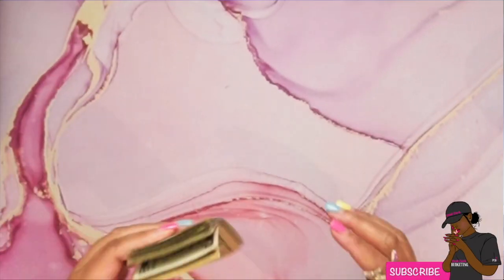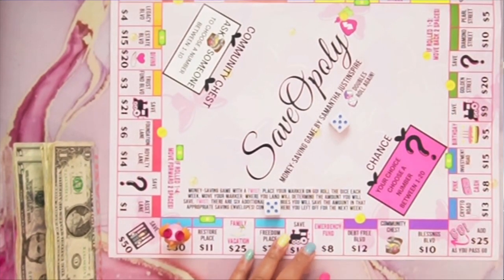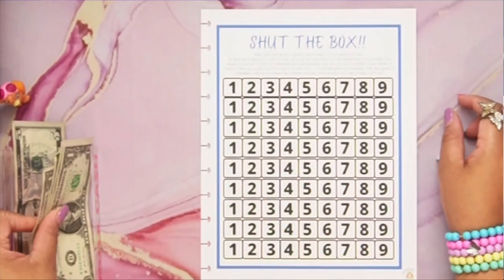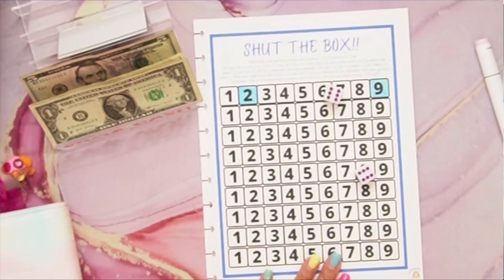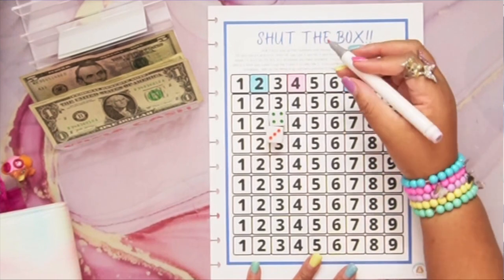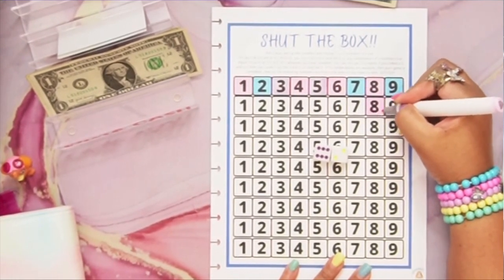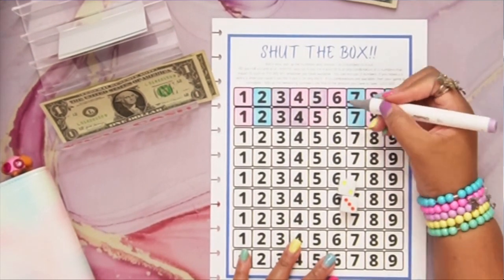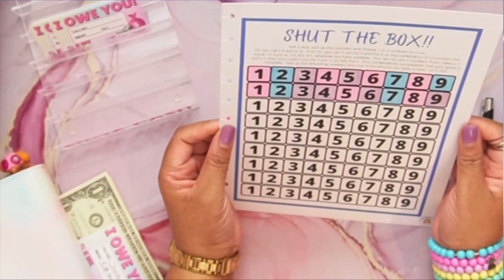🦋MONDAY NIGHT SAVING CHALLENGES GAME NIGHT! | SAVE-O-POLY AND SHUT THE BOX | FUN WAYS TO SAVE MONEY🦋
🦋Hey there, and Welcome!
Thank you so much for clicking on my video!
🦋Monday night game night, adding to my list of saving challenges some fun ways to save money.
🦋Thanks so much for stopping by my page!

🎁Etsy store:

✨Check out fetch rewards. It's a free app that turns all your receipts into Rewards. Just snap your receipts from any store or restaurant and earn points every time. Then, redeem those points for Rewards!

file:///C:/Users/Samantha/Downloads/Esty%20Shop%20Cash%20budgeting%20planner%20%20(1).pdf

💲A6 Budget Binder (Butterfly Shiny Sequins)
💲Pink A6 Leather Notebook Binder Cover
💲A6 Budget Binder (Rose Gold)
💲Cash Tray: Acrylic 7-Section Divided Makeup Palette Organizer Holder
💲Expense Tracker Budget Sheets
💲Digital Counting Coin Bank

👉🏼Ecamm LIVE Pro:
The leading all-in-one live streaming production platform built for Mac

👉🏼CAMERA:
♦︎ Sony Alpha ZV-E10 - APS-C Interchangeable Lens Mirrorless Vlog Camera Kit - Black
♦︎ Camera; Canon EOS M50 Mark II
LENS:
♦︎ Canon EF-M 15-45mm is STM Kit

👉🏼LIGHTING:
♦︎ LimoStudio, LMS103, Soft Lighting Umbrella Kit, Day Light Color
♦︎ Yesker Ring Light 18 Inch LED Ringlight Kit
♦︎ HDX 75-Watt PVC Clamp Light
♦︎ HXWEIYE 300LED Fairy Curtain Light (Pink/White)

👉🏼AUDIO:
♦︎ Blue Yeti Professional Multi-Pattern USB Condenser Microphone
♦︎ Stedman Proscreen XL Pop Filter

👉🏼OTHER ACCESSORIES:
♦︎ Canon EOS Webcam Accessories Starter Kit for EOS M50 Mark II, M50, M200
♦︎ Insignia™ - 22" Class N10 Series LED HD TV Monitor
♦︎ Desview T2 Teleprompter for Smartphone, Tablet, DSLR Camera with Remote Control
♦︎ General Electric mySelectSmart Wireless Remote Control Light Switch 1 Outlet White
♦︎ Elgato Stream Deck XL - Advanced Stream Control with 32 Customizable LCD Keys,